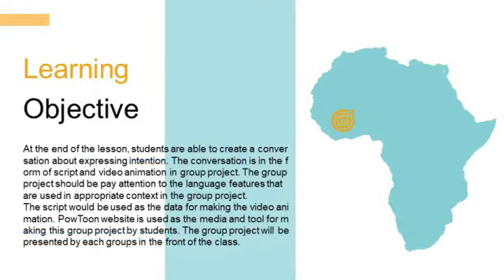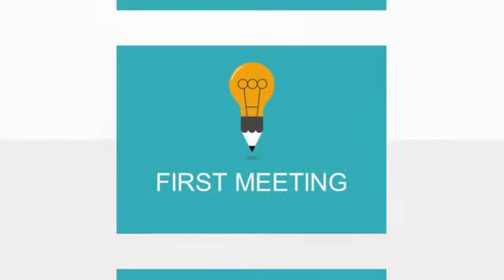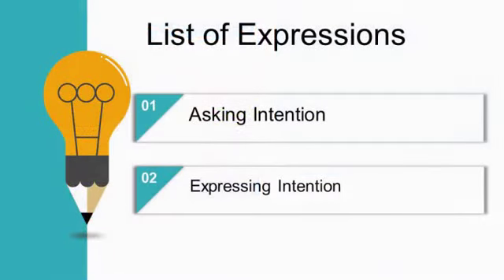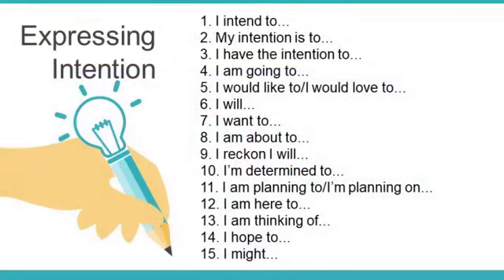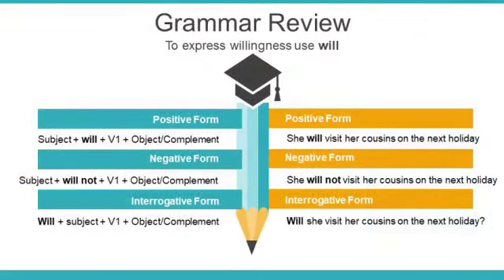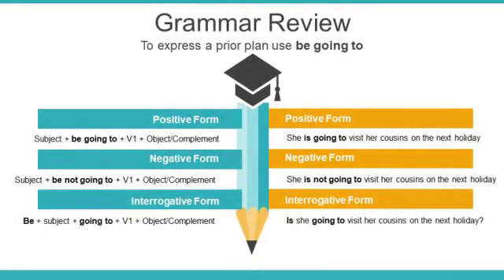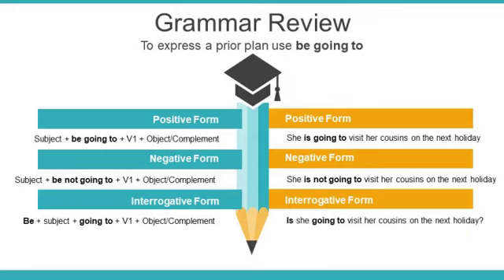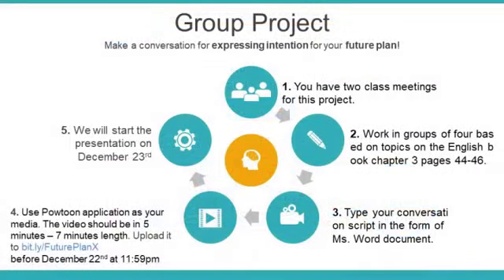ICT INTEGRATED LESSON 15DA EXPRESSING INTENTION FOR GRADE 10TH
This video is composed by Chintya Dewi Wulandari (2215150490) & Aldzi Farisza Rendiawan (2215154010) from 15DA English Education Study Programme, Faculty of Language and Arts, State University of Jakarta.
This video is submitted to fulfill the final assignment for ICT in ELT. This video is intended to integrate the use of ICT in English Classes.
The learning materials are taken from the BSD (Buku Sekolah Digital) from bukusekolahdigital.com and varied of sources from the internet.